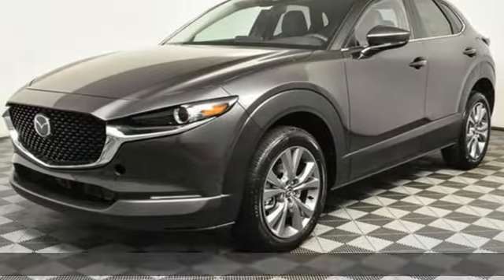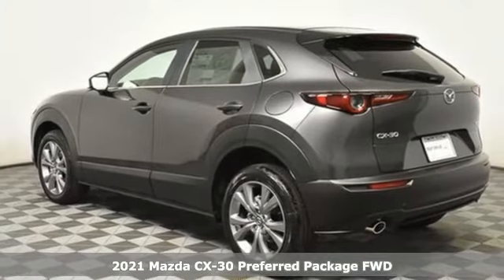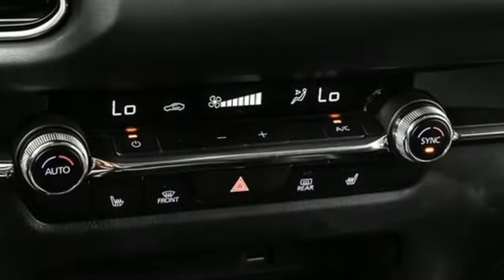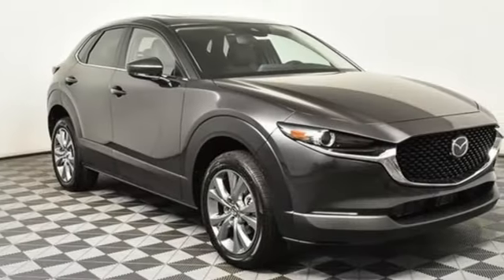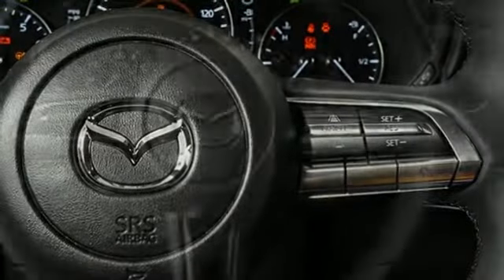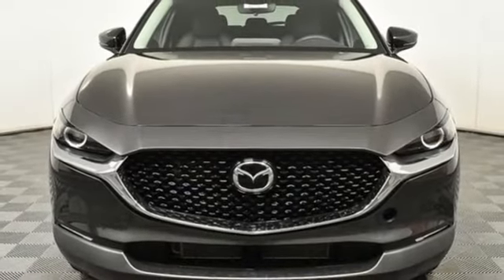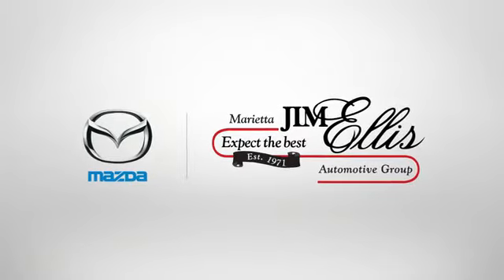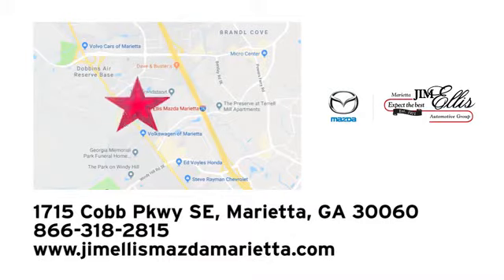New 2021 Mazda CX-30 Marietta Atlanta, GA MA13426 - SOLD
Year: 2021
Make: Mazda
Model: CX-30
Trim: Preferred
Engine: I4
Transmission: 6-Speed Automatic
Color: Gray
Interior: Black
Stock #: MA13426
VIN: 3MVDMACL1MM255243
Jim Ellis Mazda Marietta is honored to offer this outstanding 2021 Mazda CX-30 Preferred in Machine Gray Metallic Beautifully equipped with Preferred Package, 18" x 7J Alloy Wheels, 3.626 Axle Ratio, 4-Wheel Disc Brakes, 8 Speakers, ABS brakes, Air Conditioning, Alloy wheels, AM/FM radio, AppLink/Apple CarPlay and Android Auto, Auto High-beam Headlights, Automatic temperature control, Brake assist, Bumpers: body-color, Cargo Tray, Compass, Delay-off headlights, Driver door bin, Driver vanity mirror, Dual front impact airbags, Dual front side impact airbags, Electronic Stability Control, Emergency communication system: MAZDA CONNECT, Exterior Parking Camera Rear, Front anti-roll bar, Front Bucket Seats, Front Center Armrest, Front dual zone A/C, Front reading lights, Front wheel independent suspension, Fully automatic headlights, Heated Front Bucket Seats, Heated front seats, Illuminated entry, Knee airbag, Leather Shift Knob, Leather steering wheel, Leatherette Seat Trim, Low tire pressure warning, Low Wall All-Weather Floor Mats, Machine Gray Metallic Paint, MAZDA CONNECT Infotainment System Voice Command, Memory seat, Occupant sensing airbag, Outside temperature display, Overhead airbag, Overhead console, Panic alarm, Passenger door bin, Passenger vanity mirror, Power door mirrors, Power driver seat, Power moonroof, Power steering, Power windows, Radio data system, Radio: AM/FM Audio System, Rain sensing wipers, Rear seat center armrest, Rear window defroster, Rear window wiper, Remote keyless entry, Speed control, Speed-sensing steering, Split folding rear seat, Spoiler, Steering wheel mounted audio controls, Tachometer, Telescoping steering wheel, Tilt steering wheel, Traction control, Trip computer, Turn signal indicator mirrors, and Variably intermittent wipers!

Address:
1141 Cobb Parkway Southeast